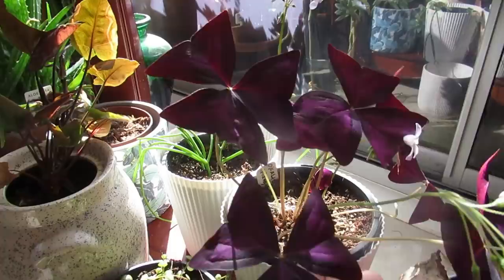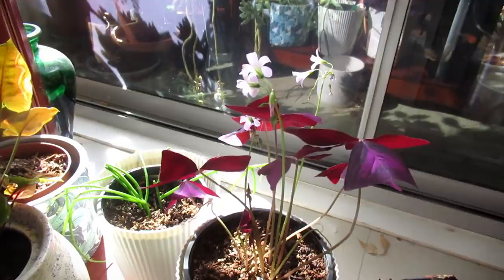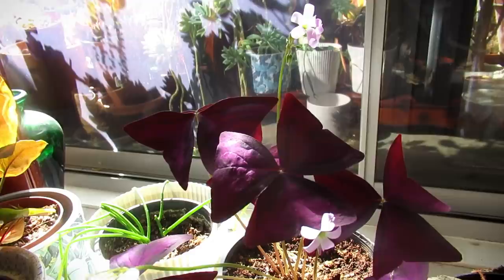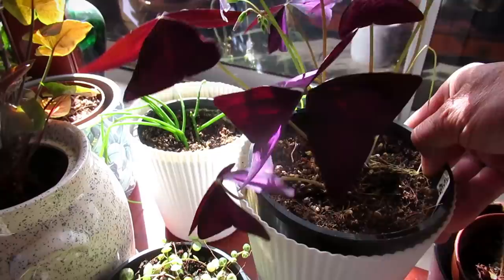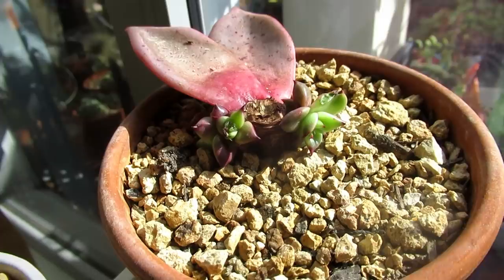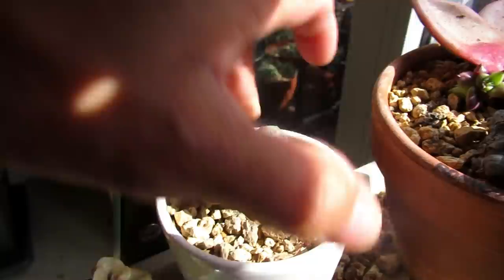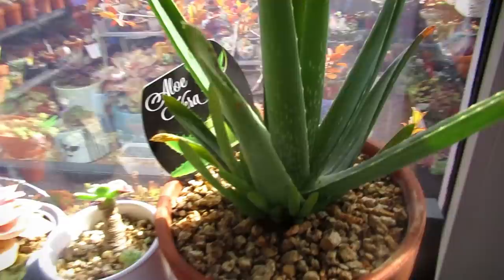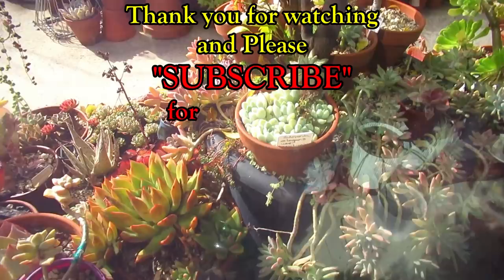My Budgie ate my Romeo | VLOG #79 Succulents & Coffee w/ Liz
Oxalis Triangularis also known as Purple shamrock is a beautiful plant that's easy to grow. It's my featured plant in this video. Unlike my Echeveria Romeo that is slow growing because of our weather here in Canberra, Australia; I brought it inside to grow faster for the remaining of Winter. Then my budgie ate it.